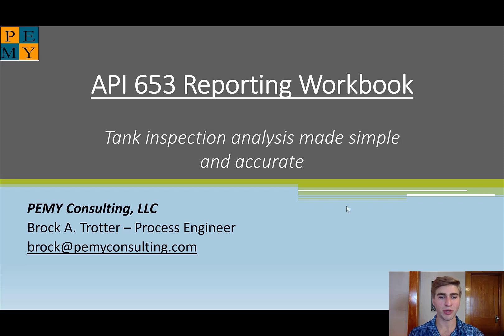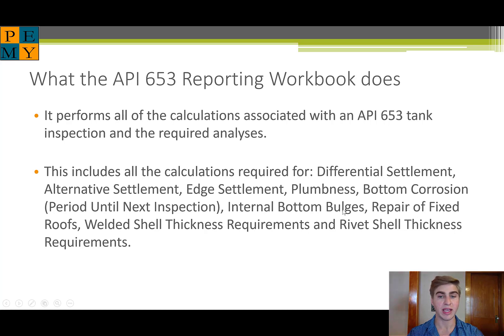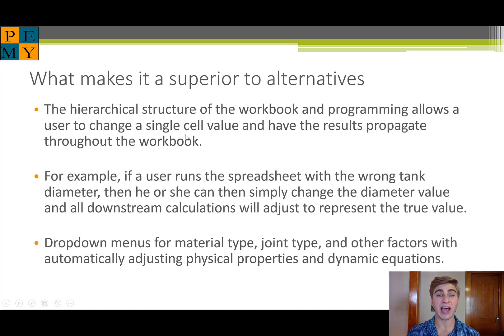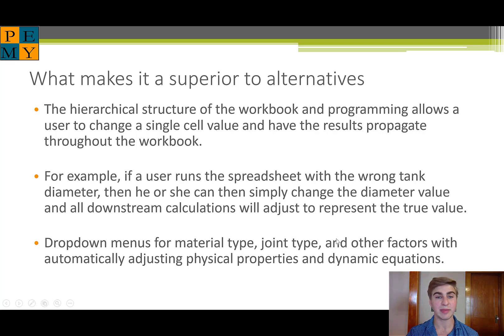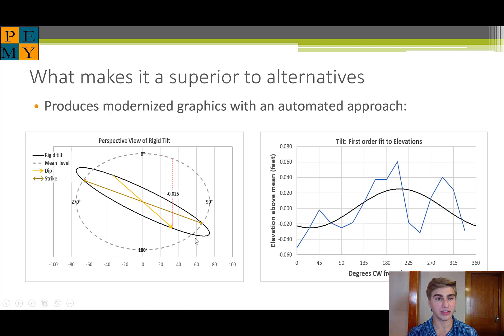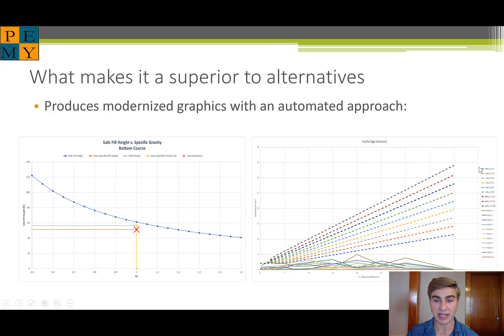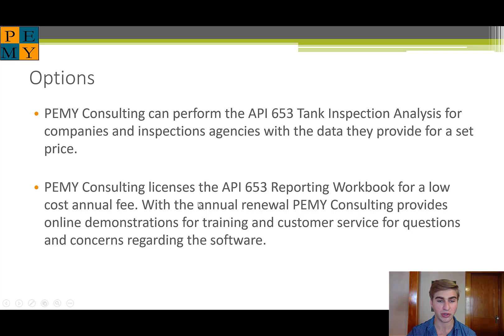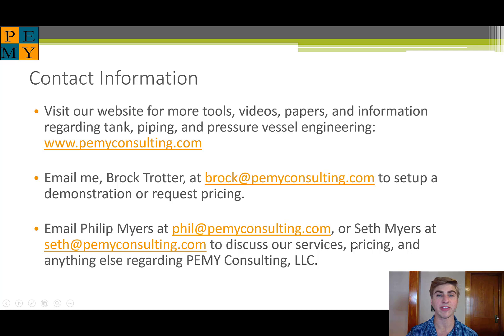Introduction to API 653 Reporting Workbook - PEMY Consulting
Brock Trotter, Process Engineer with PEMY Consulting, details the features and capabilities of the API 653 Reporting Workbook. The program is capable of performing all of the calculations and assessments associated with a normal API 653 Tank Inspection and Report.

Please enjoy the video and visit us for more information. This product can be licensed annually for inspection companies, tank owners, and anyone interested in industry leading engineering solutions to API 653 Inspections and Reports.